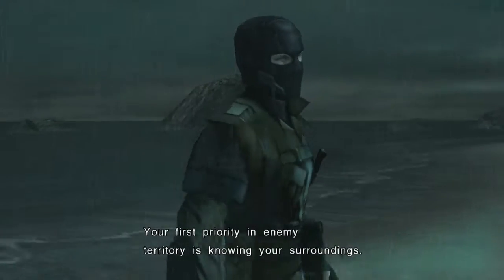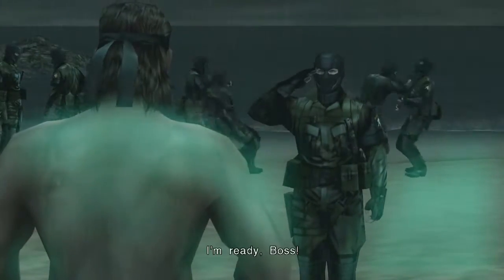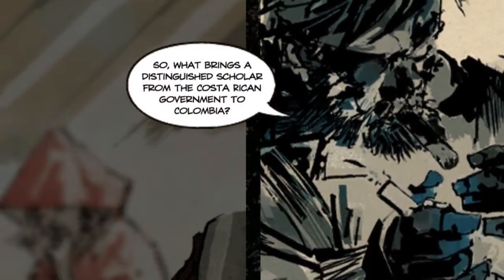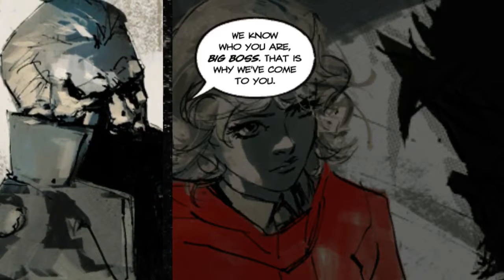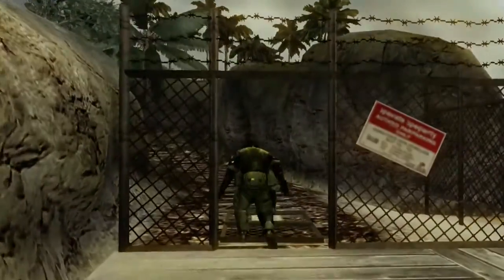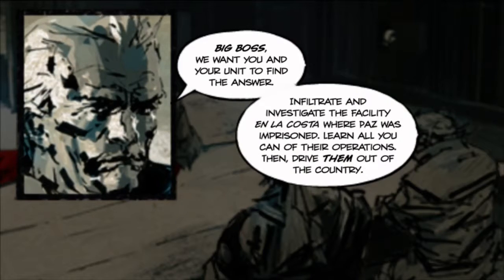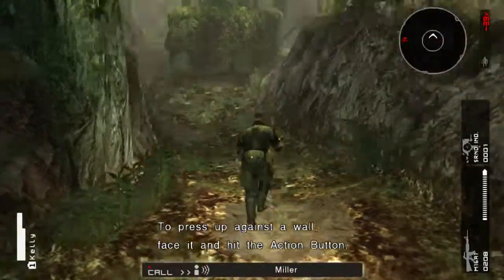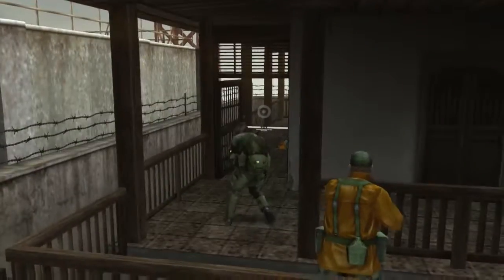Metal Gear Solid Peace Walker HD Xbox360 Playthrough/Gameplay Part 1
Metal Gear Solid Peace Walker HD Xbox360 Playthrough
Feel free to us the footage for your own Youtube Videos
Hade this sitting on my hard drive for the last 1 or 2 years now